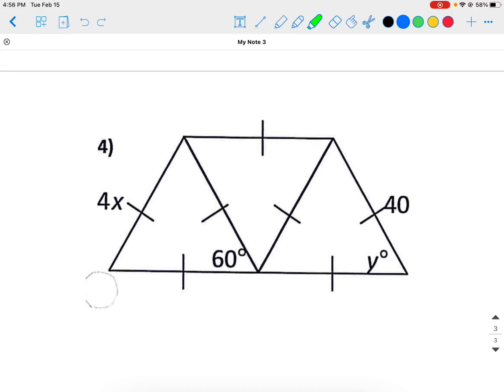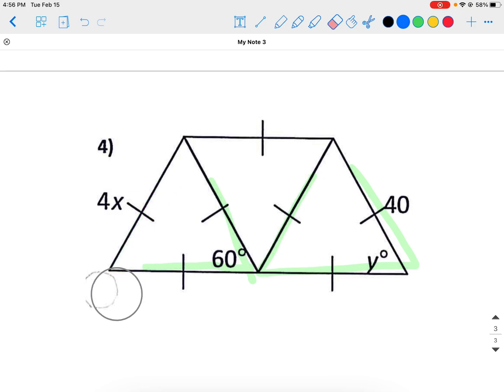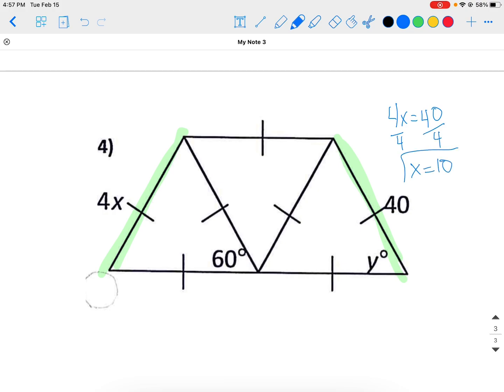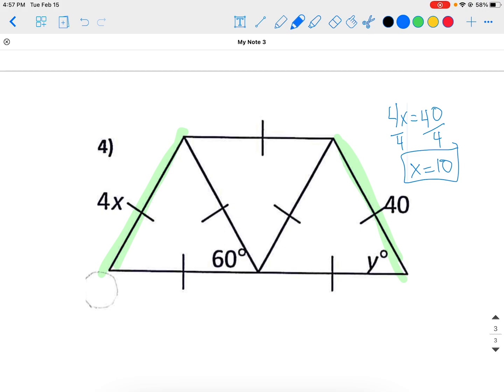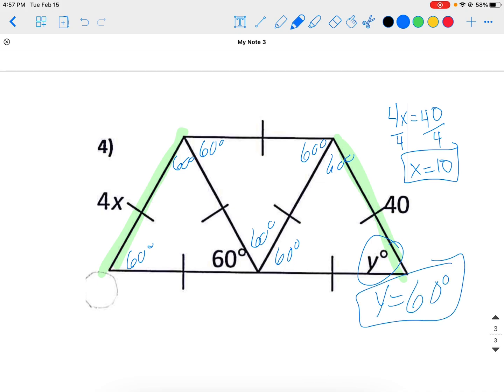Equilateral Triangle Tutorial